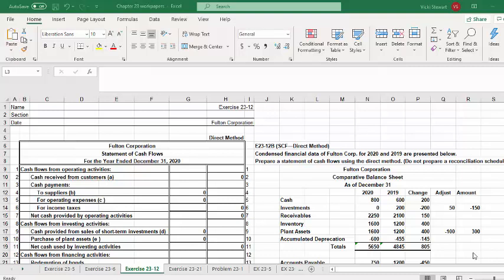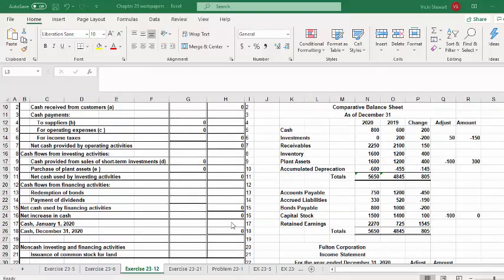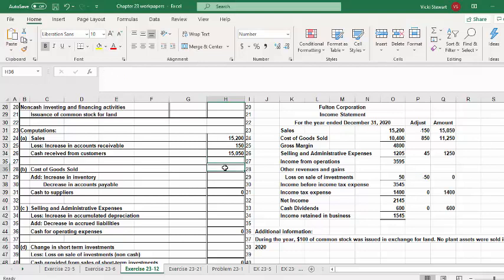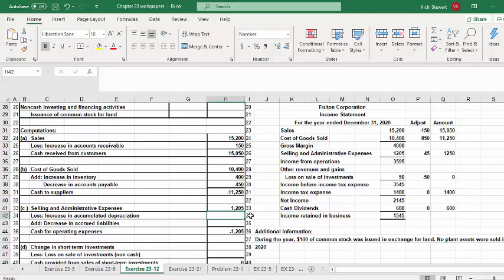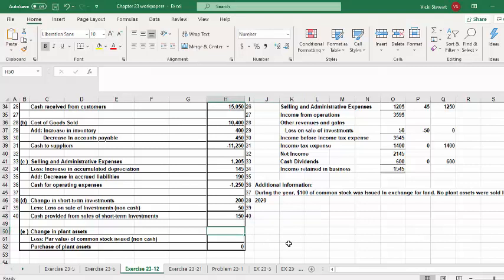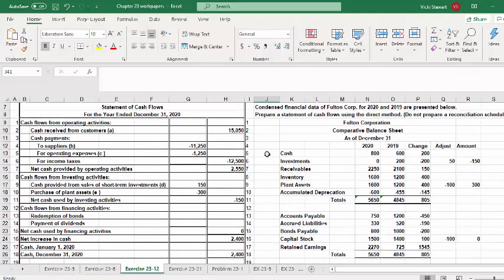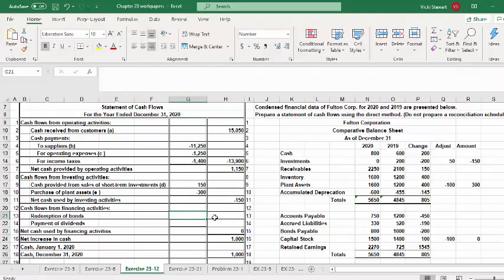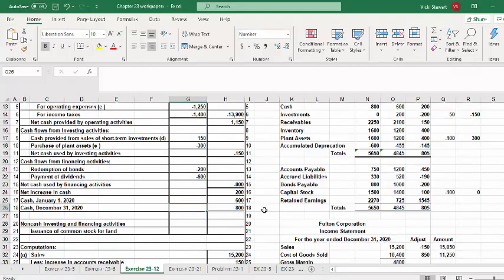Exercise 23 12B